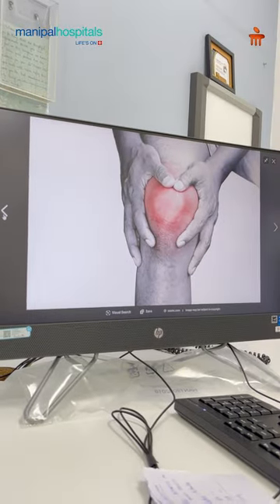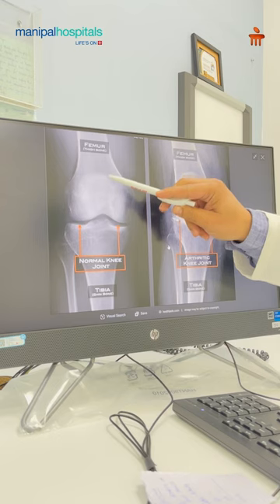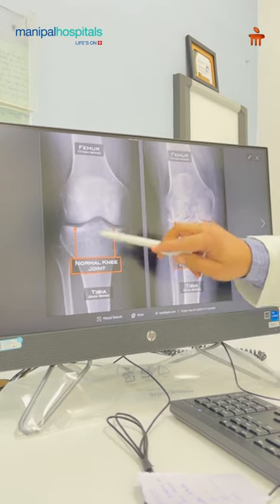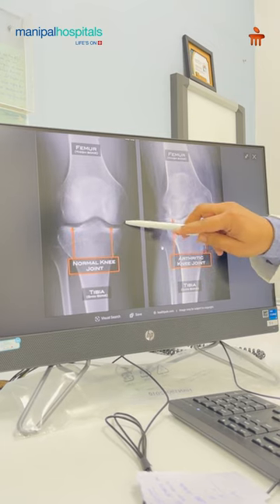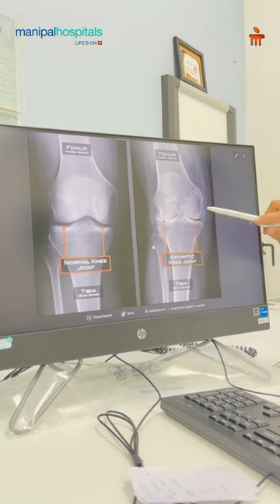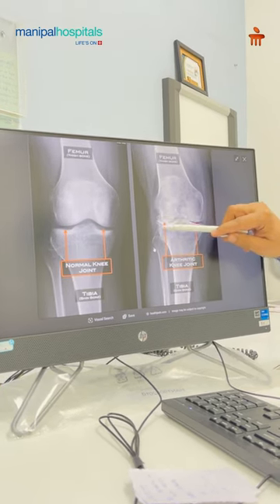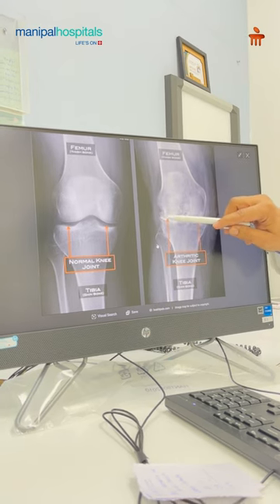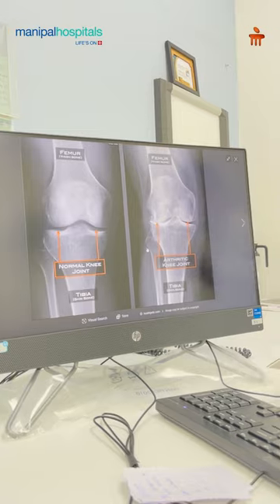Dr. Mayank Pathak, Consultant Orthopaedics | Manipal Hospital Kharadi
In this educational video on Arthritis, Dr. Mayank Pathak, a Consultant in Orthopaedics, provides valuable insights into the condition and its various types. Learn about the state-of-the-art diagnostic techniques and treatments offered at the hospital.